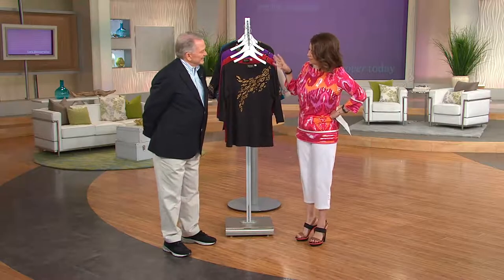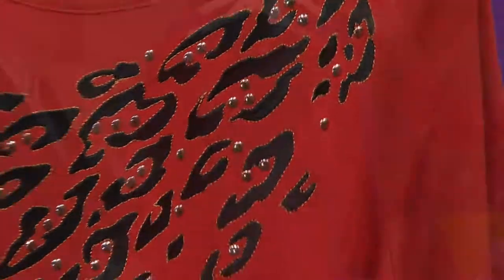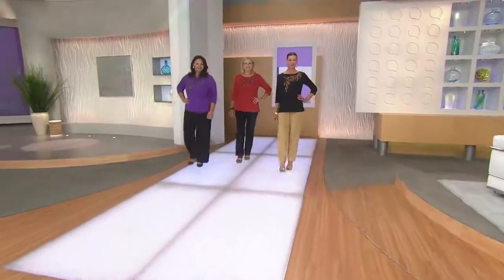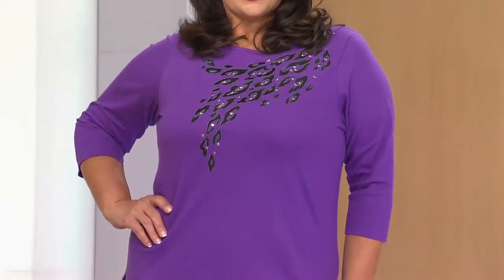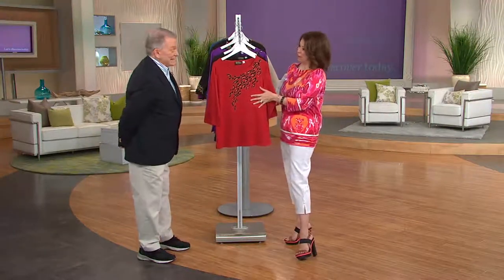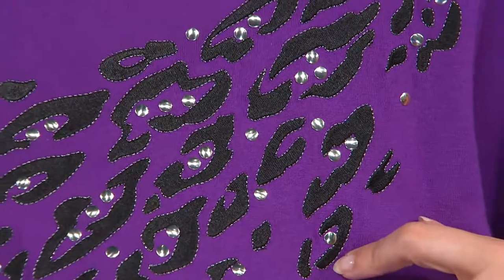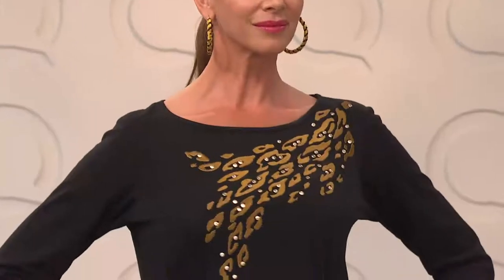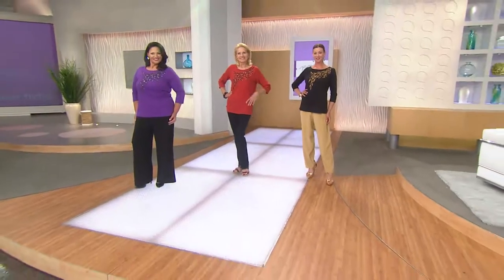Bob Mackie's 3/4 Sleeve Embroidered & Studded Pullover with Antonella Nester